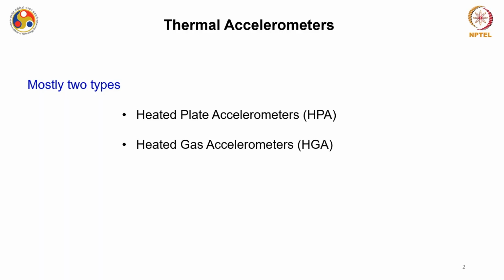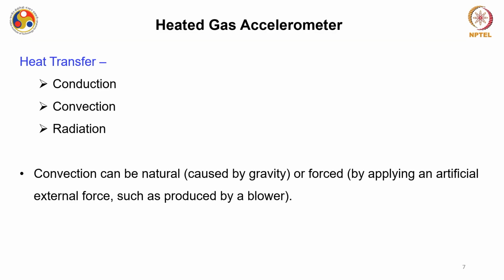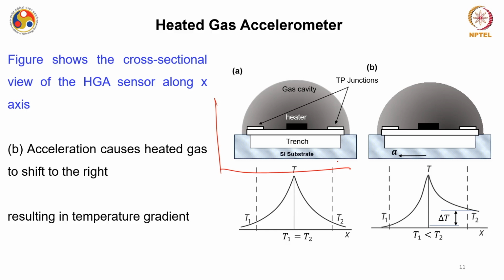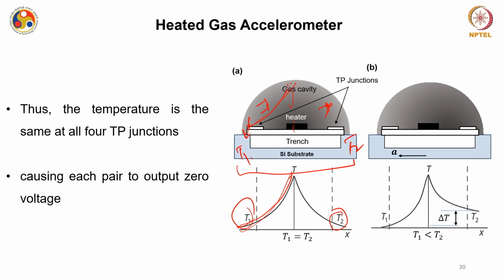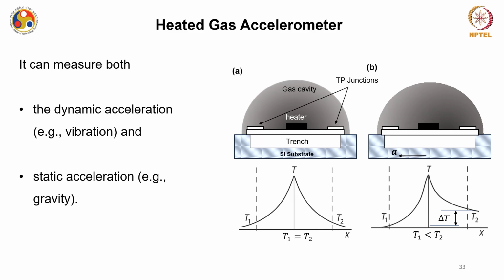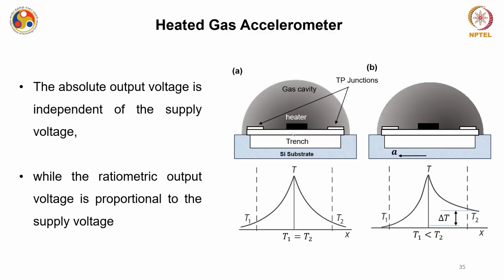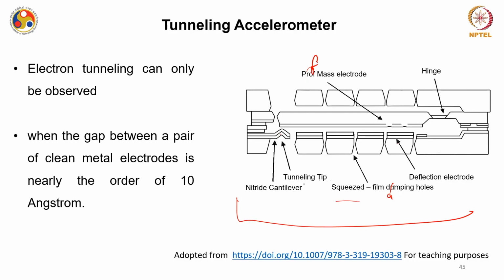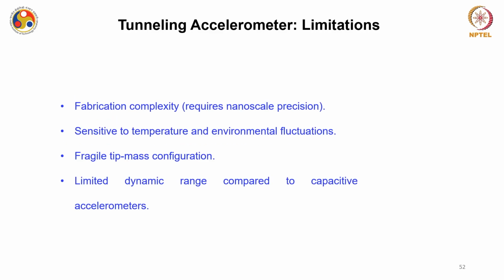Lec 50: Accelerometers - III